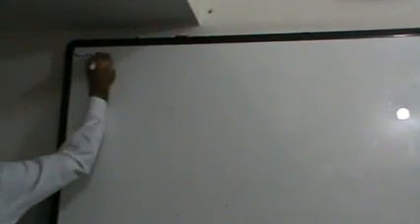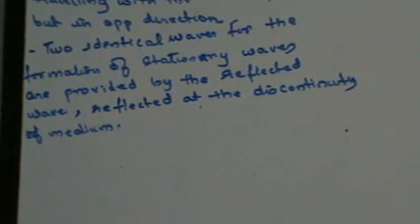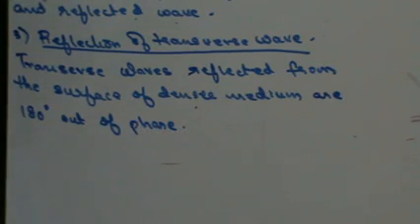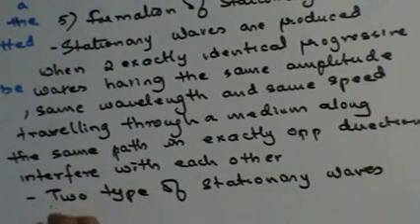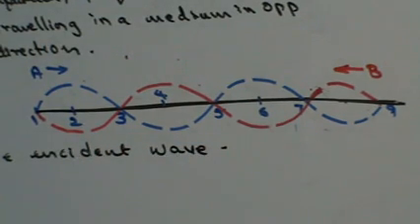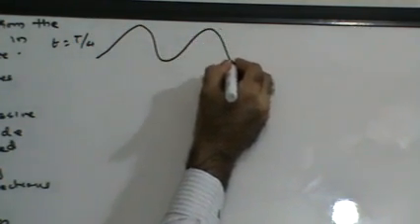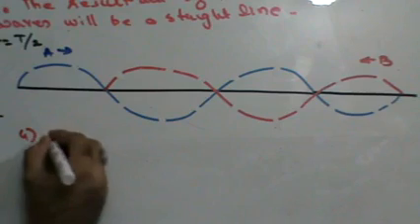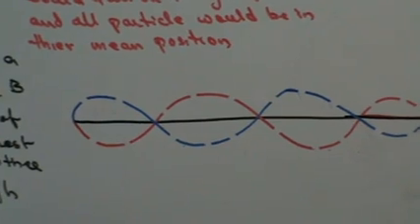12 phy stationary waves 1